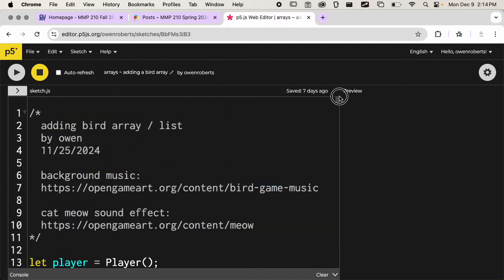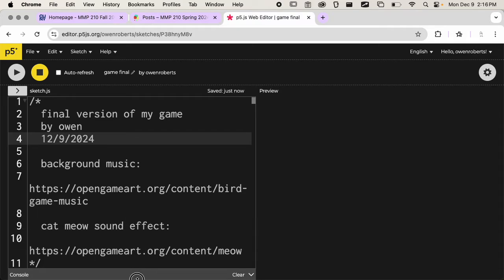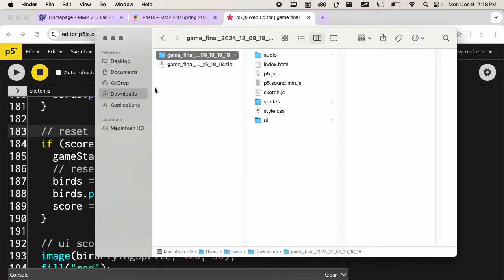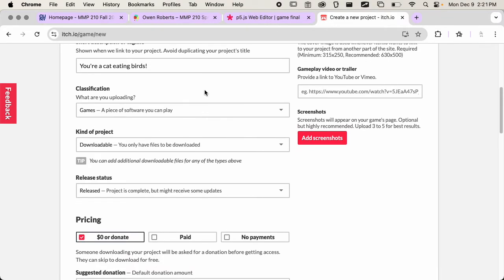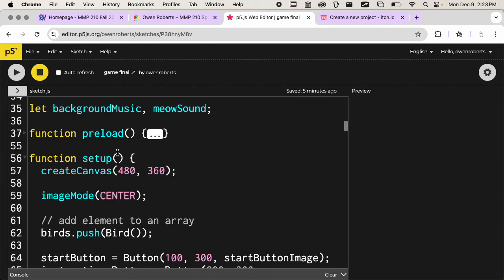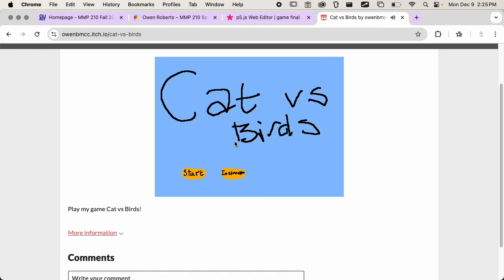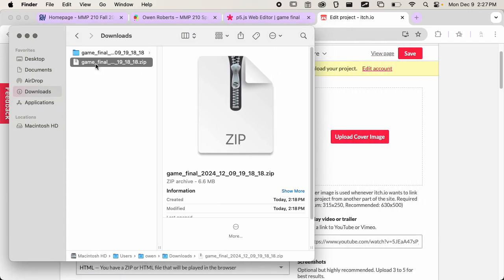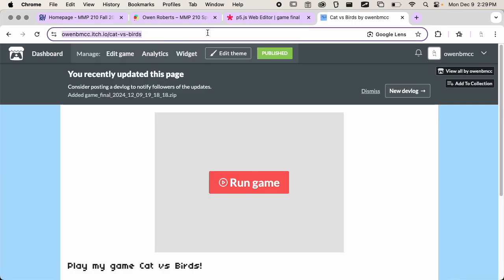Publishing on Itch.io ~ MMP 210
This video covers downloading the game from p5 and publishing it on Itch.io.